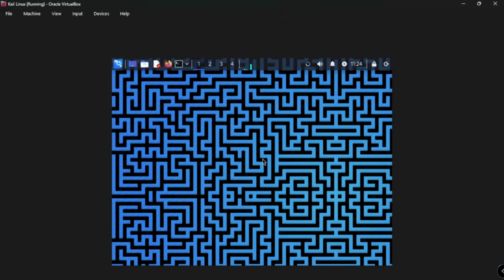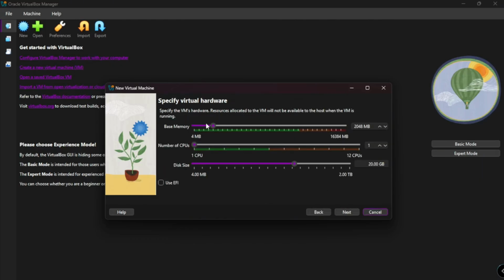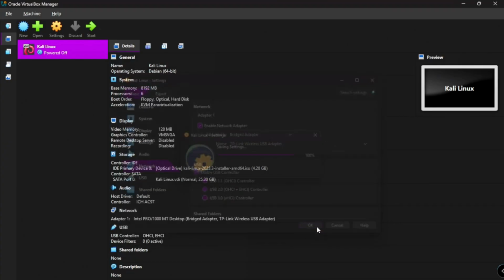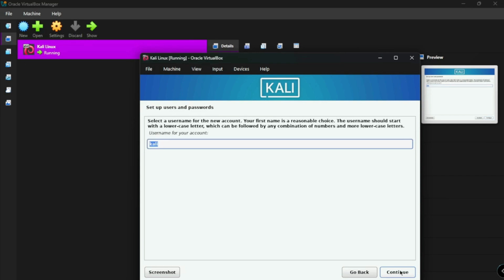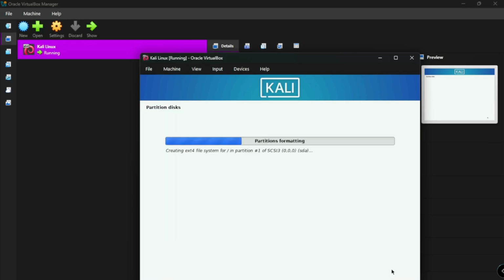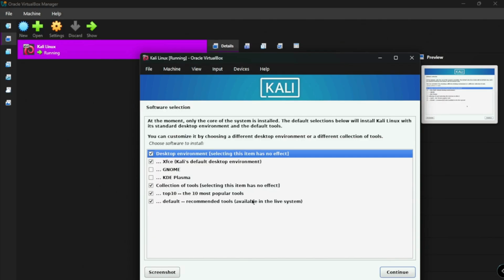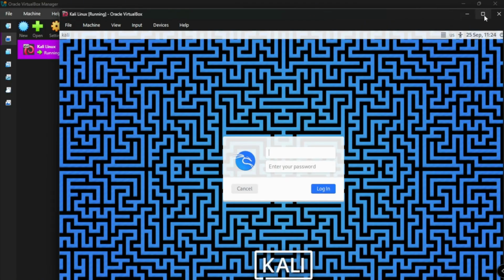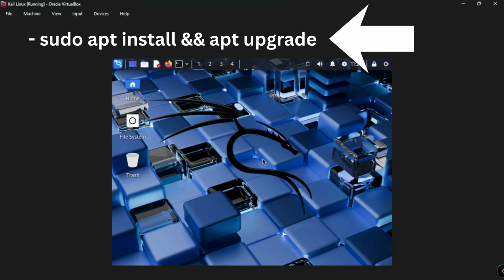How to Install Kali Linux in VirtualBox 2025 | Preparation for Penetration Testing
In this video tutorial, I'll show you the step-by-step procedure to install and set up Kali Linux in Oracle Virtualbox. This is perfect for beginners, as this is an easy-to-follow tutorial.

Whether you're a cybersecurity student, an ethical hacker, or someone curious about penetration testing, this Kali Linux VirtualBox installation guide will help you set up a safe and fully functional lab environment on your computer. By the end of this tutorial, you’ll have Kali Linux ready to use for learning ethical hacking, practicing penetration testing, and exploring cybersecurity tools, all without affecting your main operating system.